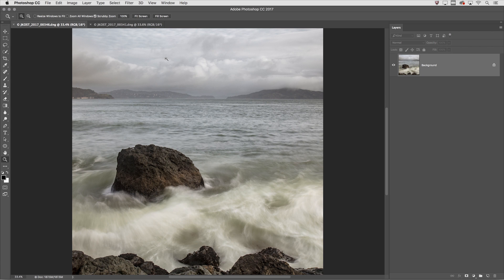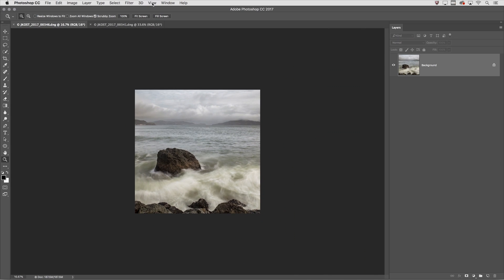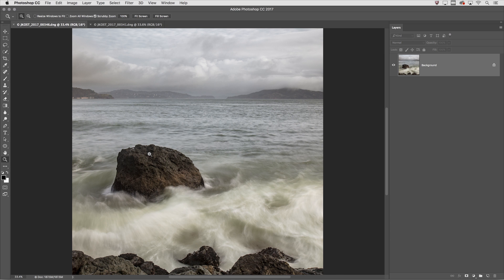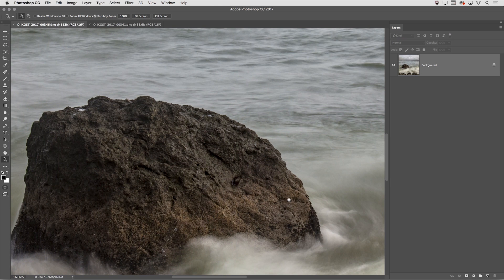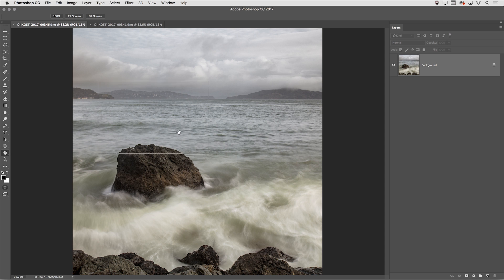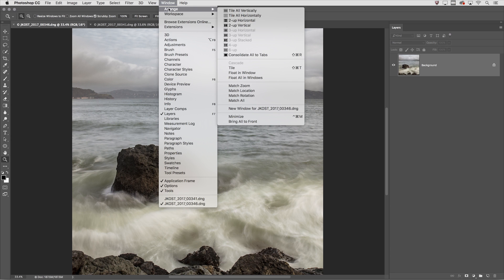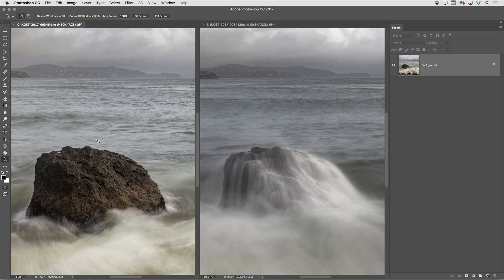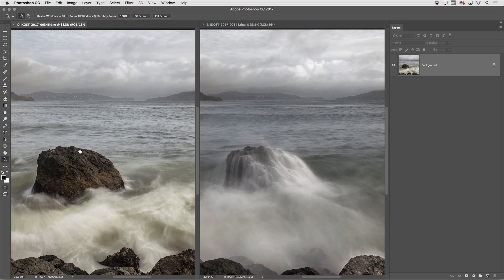3 Ways to Quickly Zoom in Photoshop CC | Adobe Photoshop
3, 2, 1… Photoshop! Learn Photoshop tips and tricks from longtime Adobe evangelist Julieanne Kost.

In this episode, discover three techniques for zooming images in Photoshop including animated and scrubby zoom, birds-eye view, and zooming in multiple windows.

3 Ways to Quickly Zoom in Photoshop CC | Adobe Photoshop